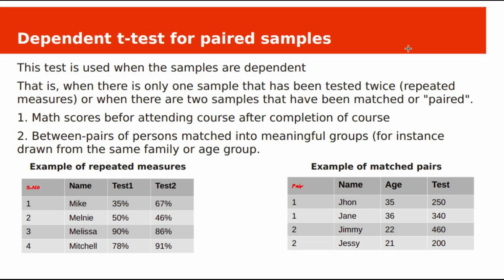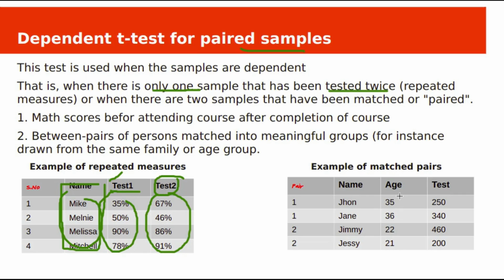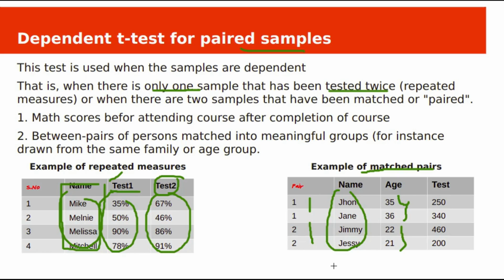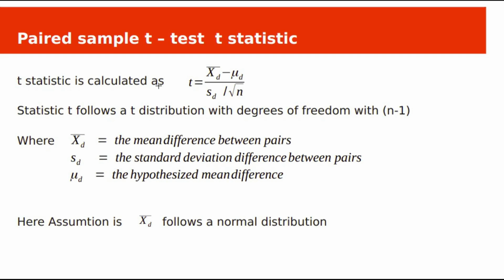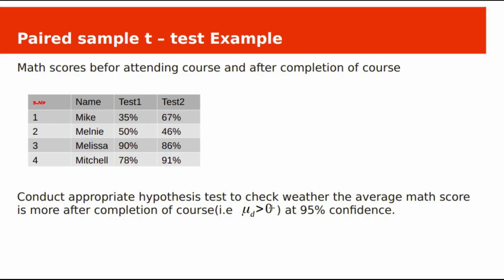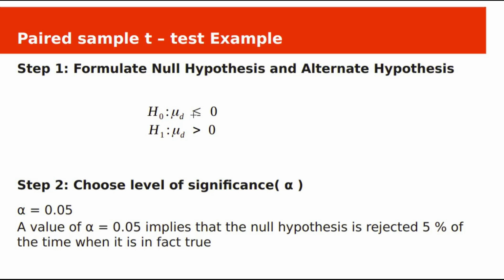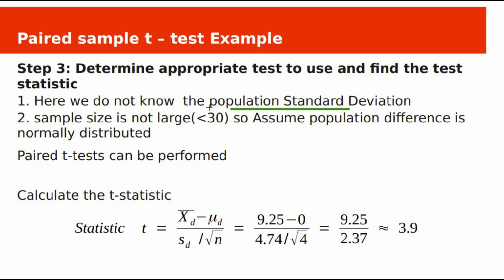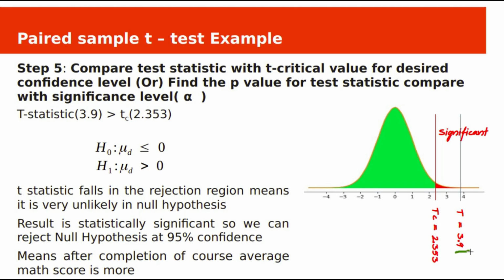Hypothesis Testing - Paired sample t test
This video explains about Paired Sample t test